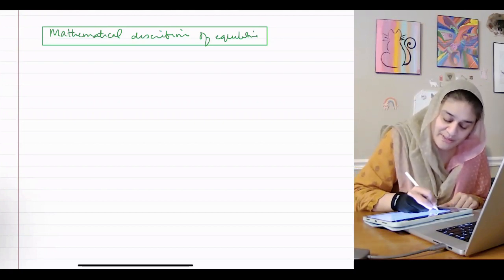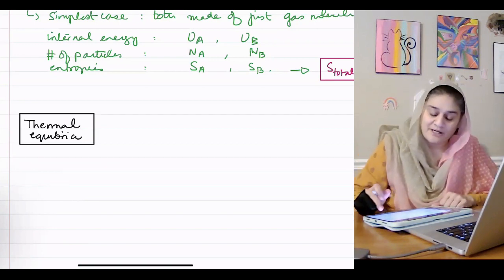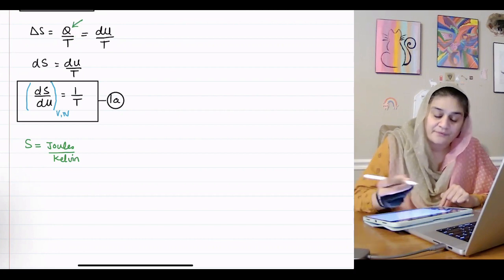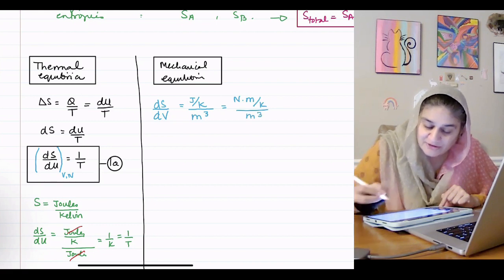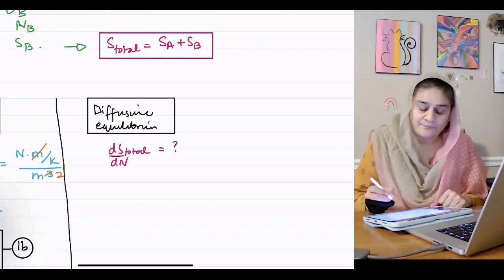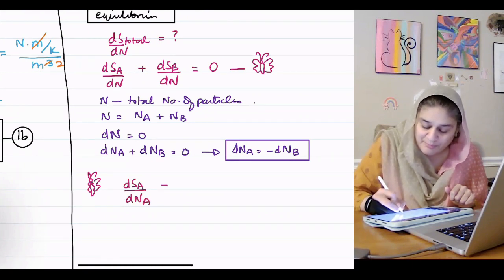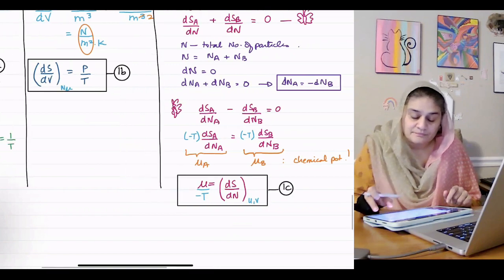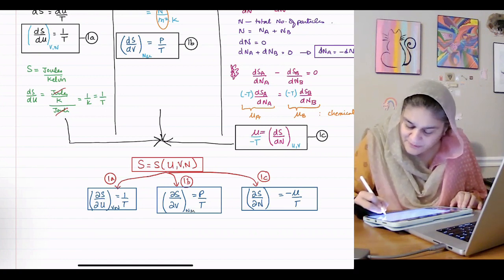404 Thermo stats. Chap10.2.2 Mathematical description of Equilibrium states of systems